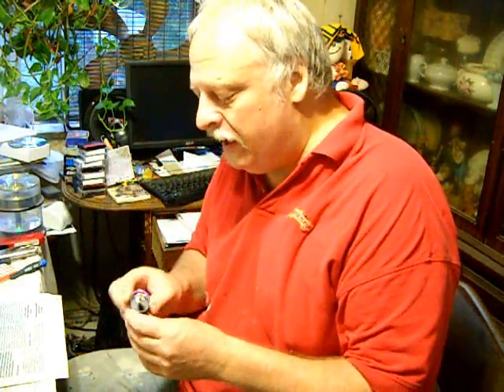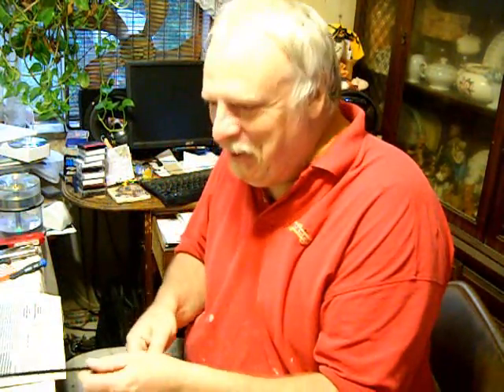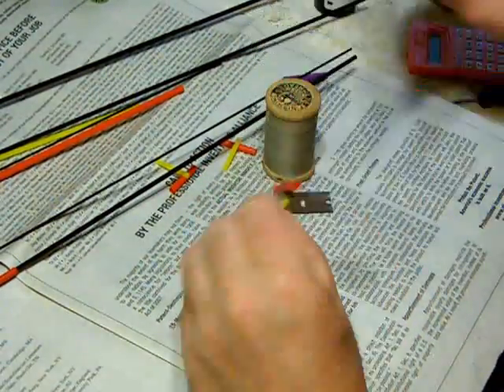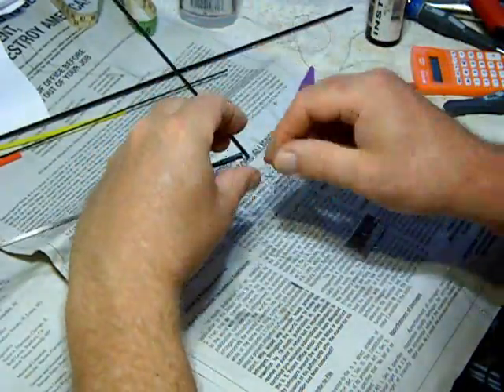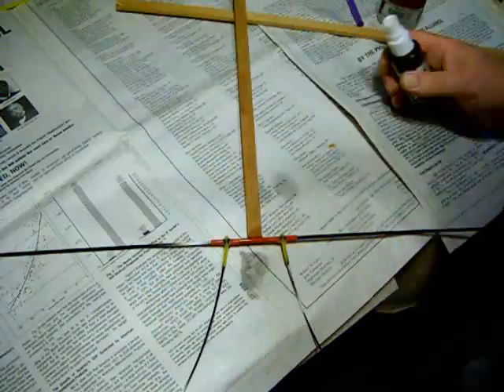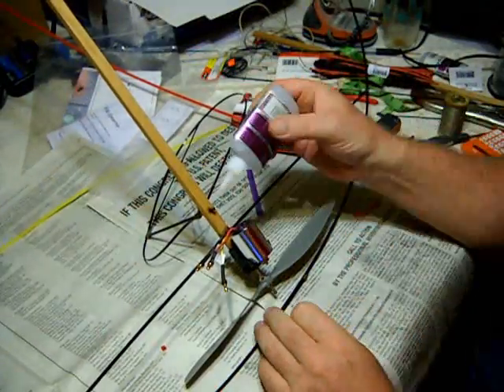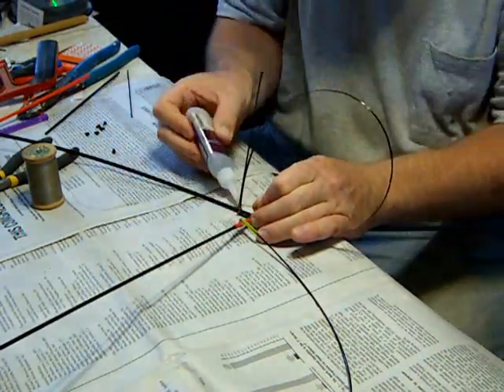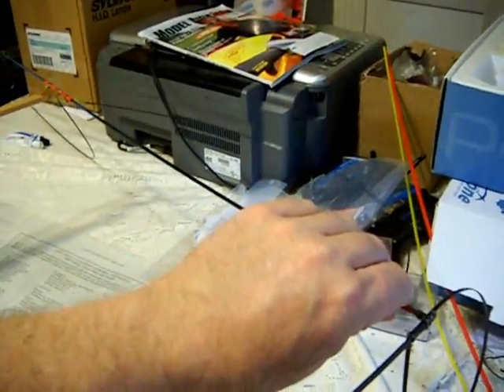IFO Modified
An easy build, a IFO; a light weight, carbon fiber constructed frame plane that's fun to fly, very maneuverable and indestructible, with a few modifications.
I made it about 1.5 times the normal size, with a larger brushless motor in a GWS gear drive and gave it elevons and a small front rudder instead of the rudder and elevator the plans call for.